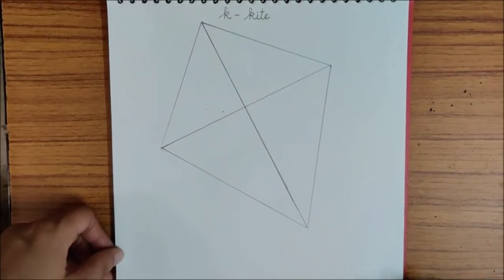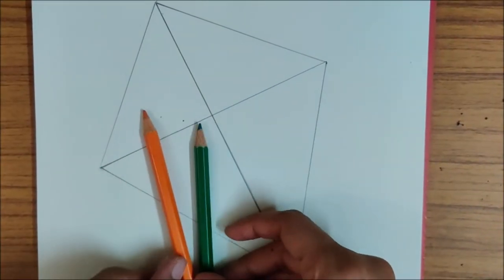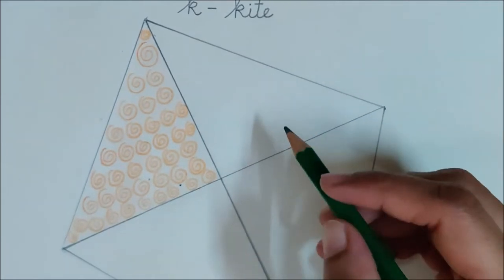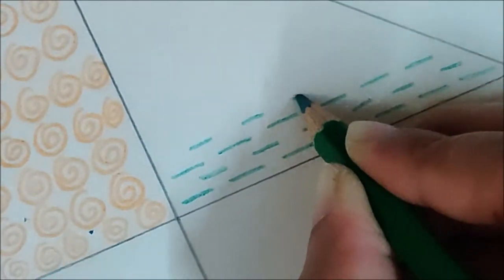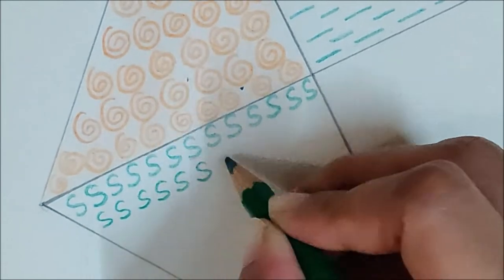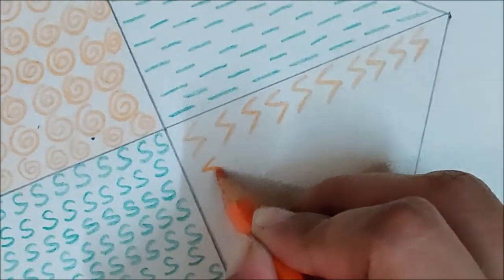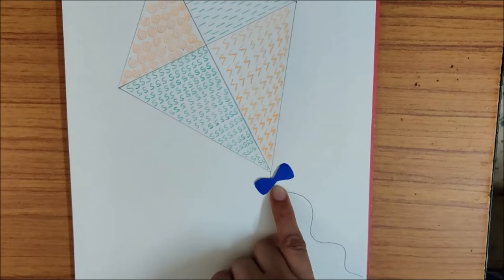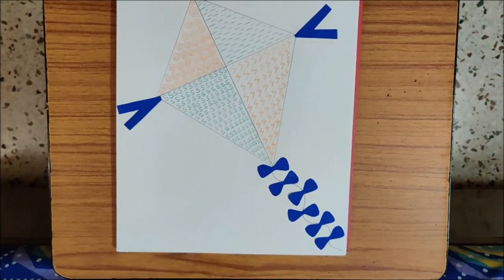Patterning in kite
Making different patterns in a kite. This activity will help to develop fine motor skills.